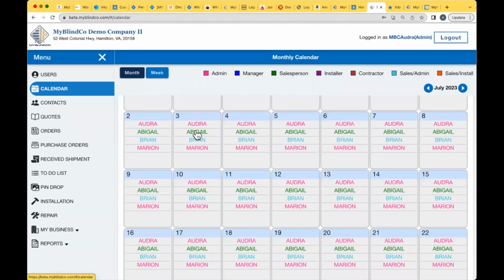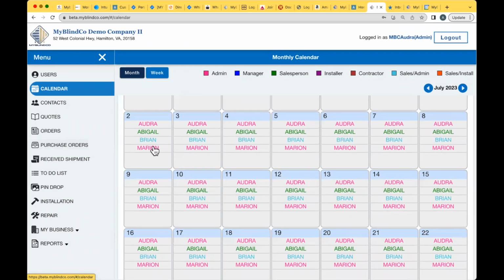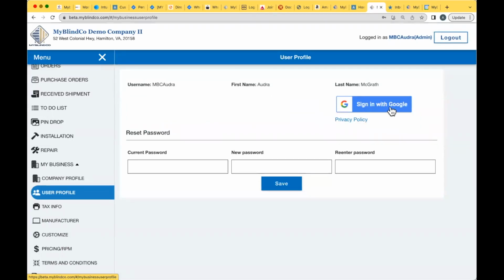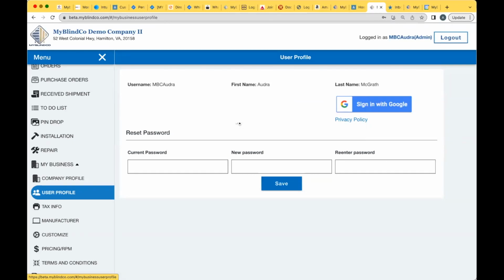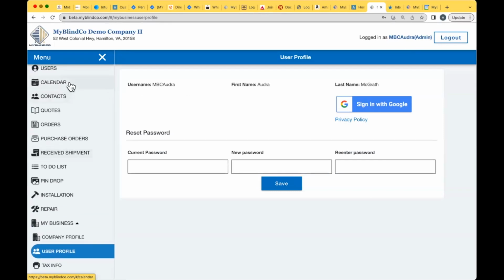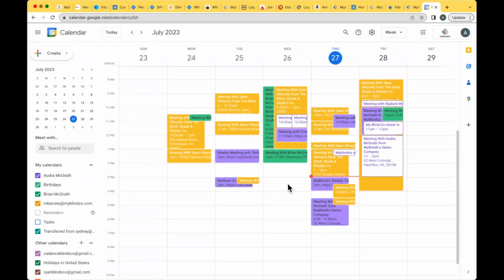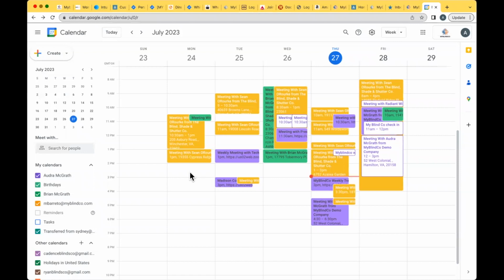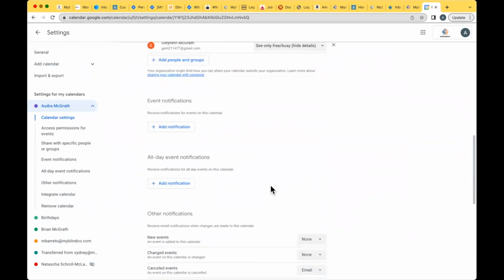How to Connect MyBlindCo & Google Calendars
In this video, Audra teaches you how to connect your MyBlindCo calendar to your Google calendar within the MyBlindCo Portal! This is a great trick that allows you to access your work calendar on your phone through the Google Calendar app! Keep watching our How To videos for tips, tricks, and reminders of how to get the most out of MyBlindCo!